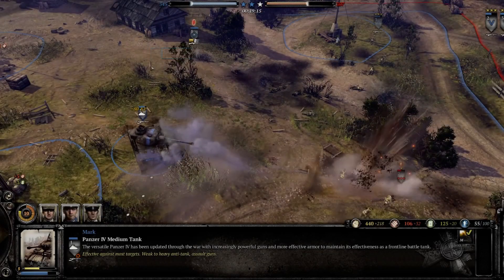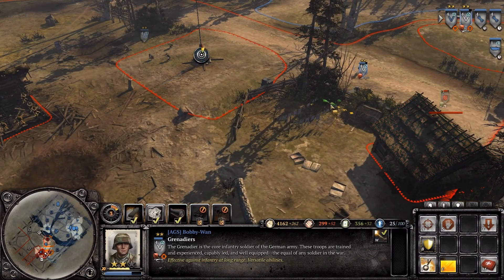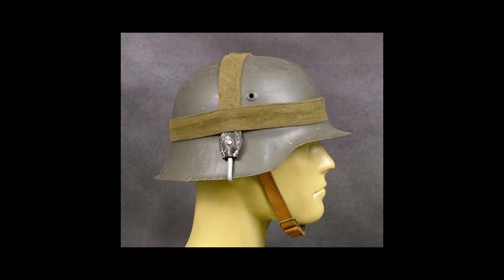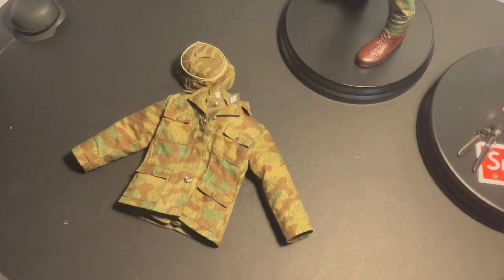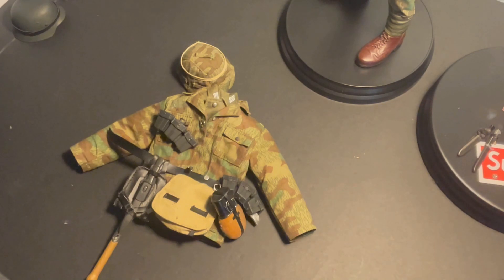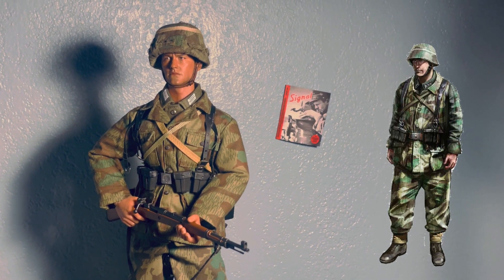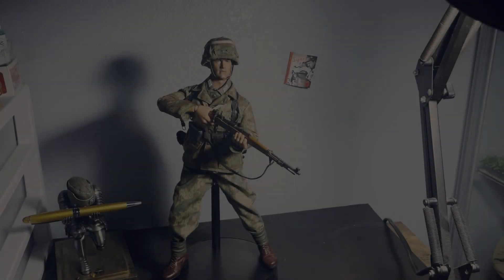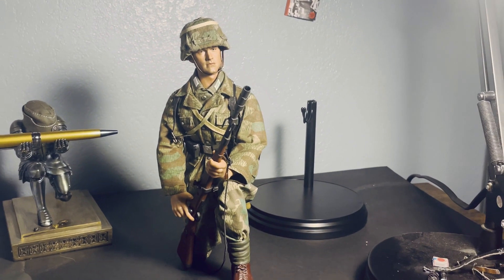Ostheer Grenadier - Company of Heroes 2 1/6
In this video I recreate the Iconic Grenadier Unit from Company of Heroes 2

- 1/6 ww2, 1:6 ww2, 1/6 WWII, 1:6 WWII impressions